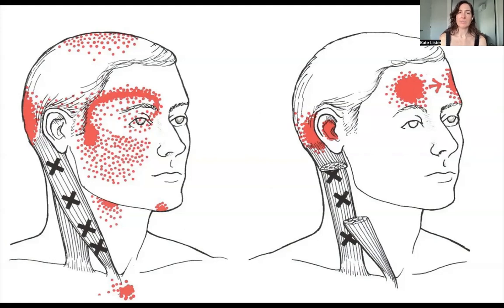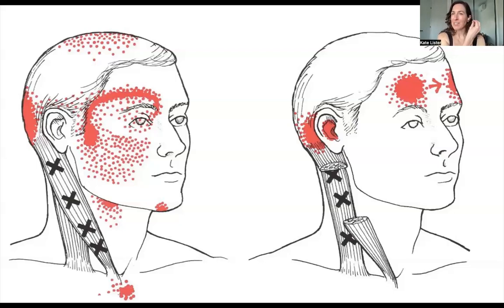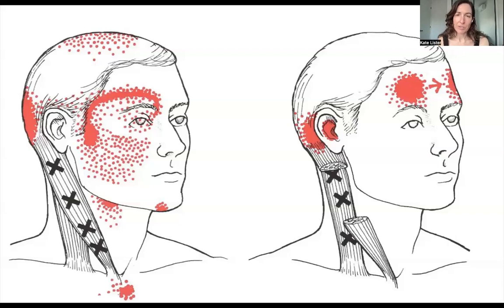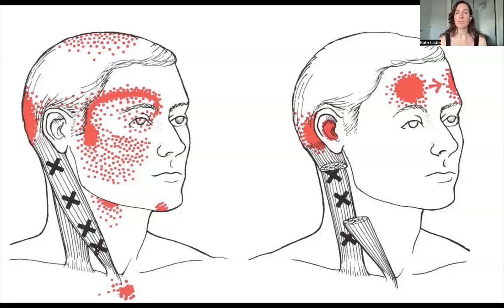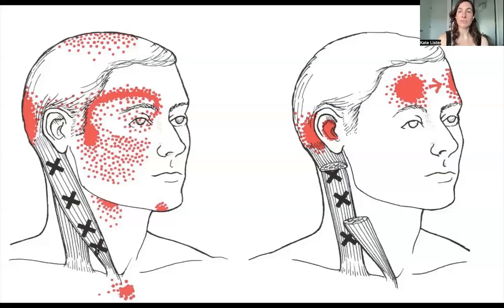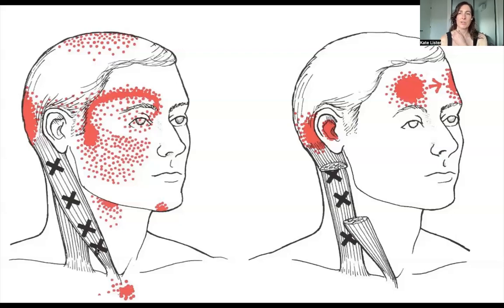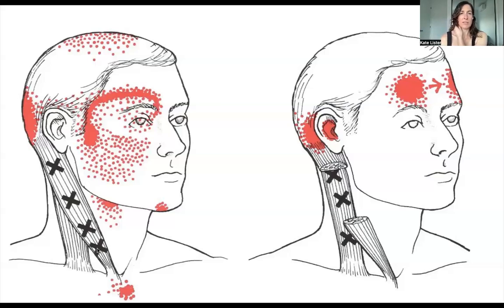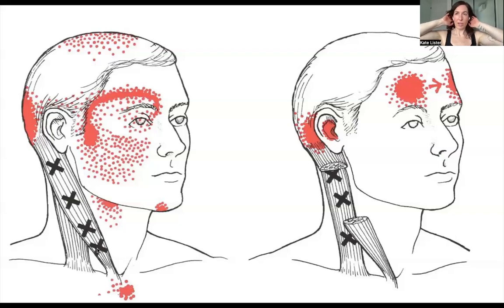Self Treat Your Headaches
A short video to support yourself when headaches arise. There are many reasons for headaches to occur, one main one is your body asking for your undivided attention!! Also, posture-related headaches and repetitive movements can create active trigger points that generally have referral patterns. Play around and see how you feel!